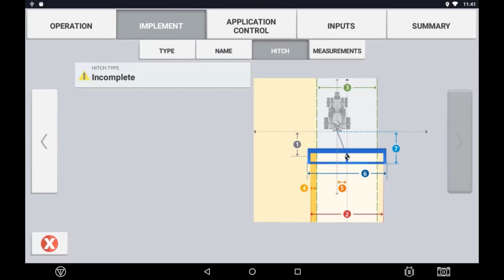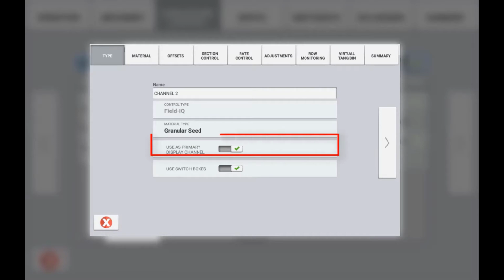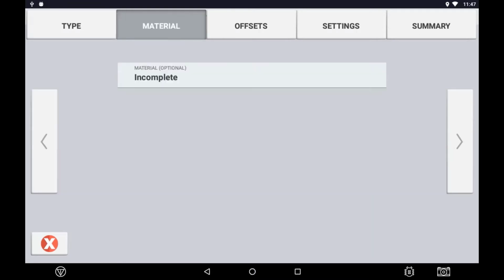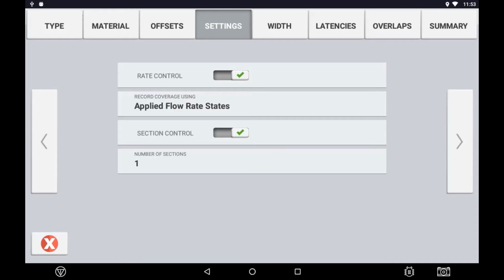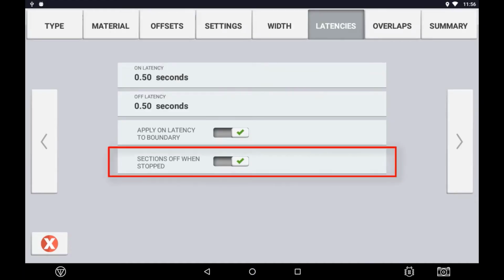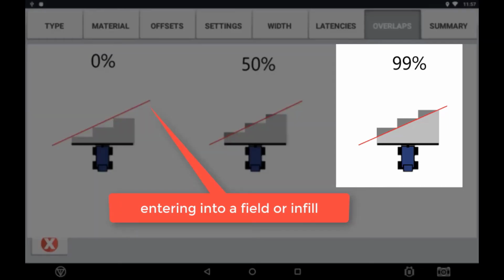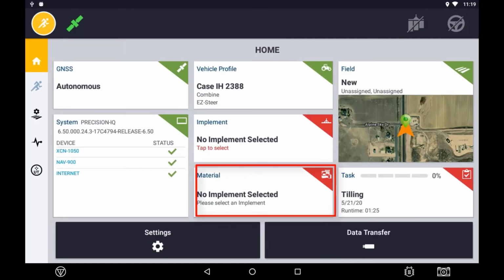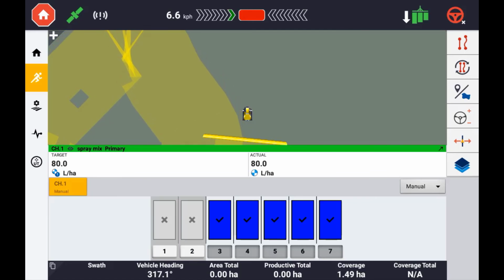Virtual Rate & Section Control Setup in the XCN Display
In this brief tutorial video you will be guided through how to setup the Virtual Rate & Section Control feature in the XCN Display using the Precision IQ.